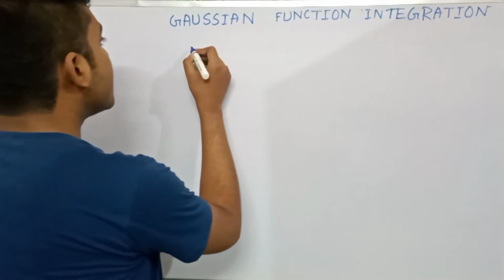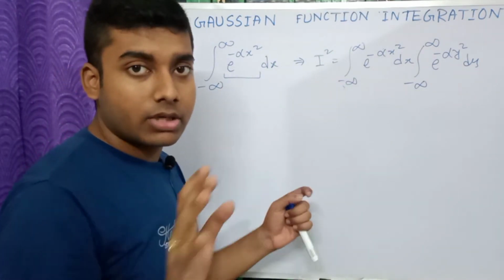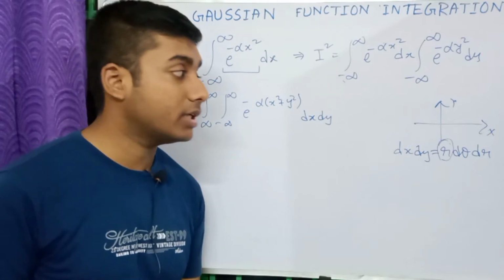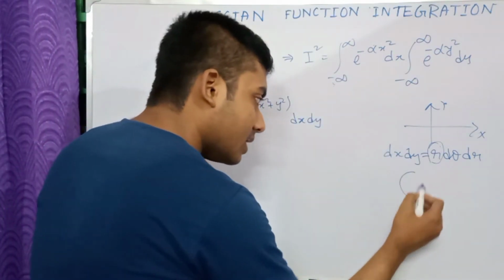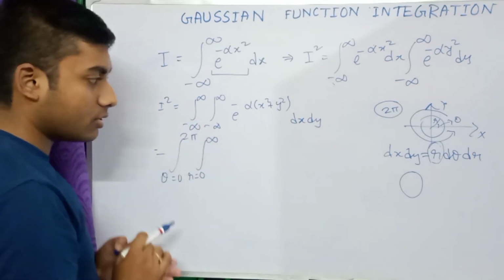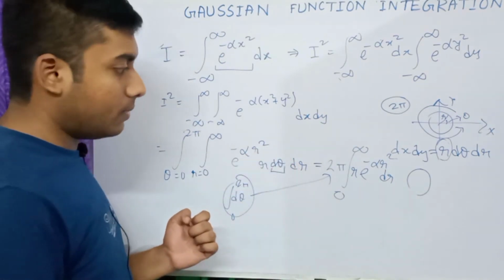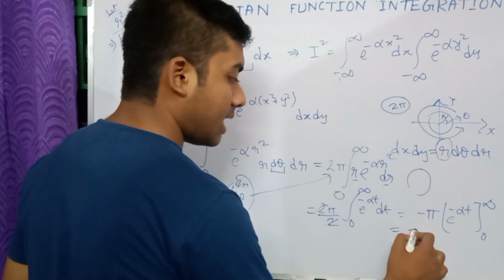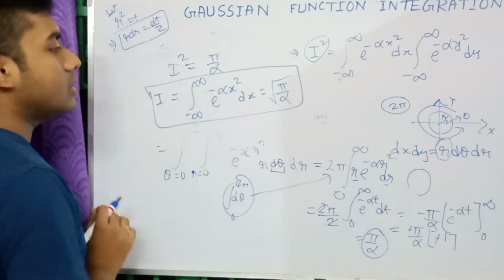Integration of Gaussian Function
Hello friends, welcome to Truth Of Physics,
here I have discussed the integration of gaussian function.